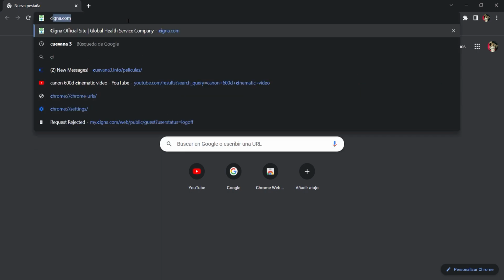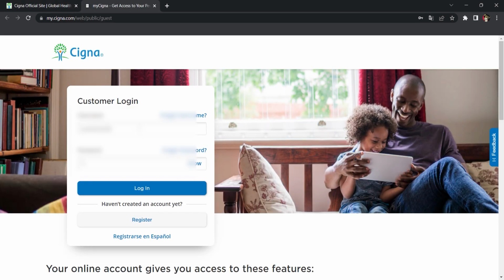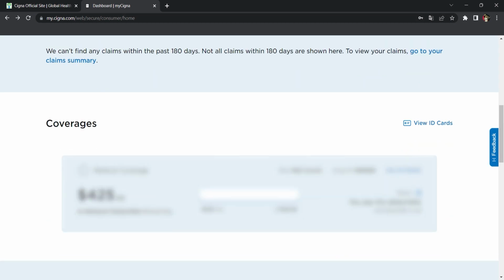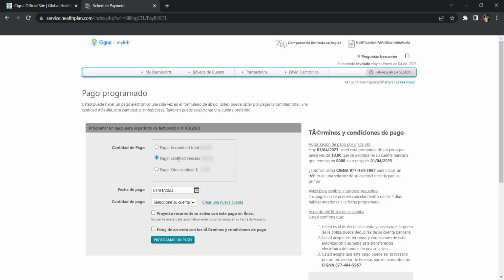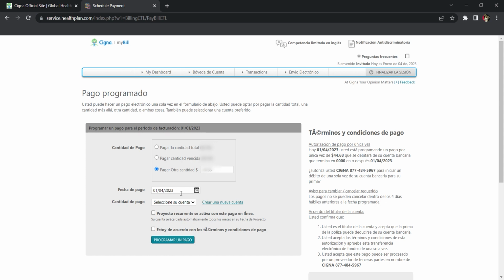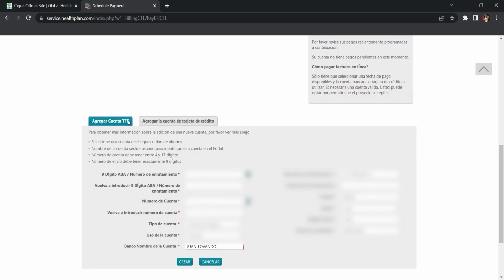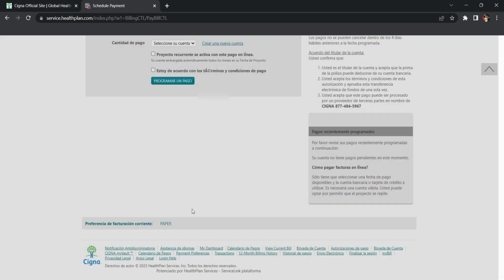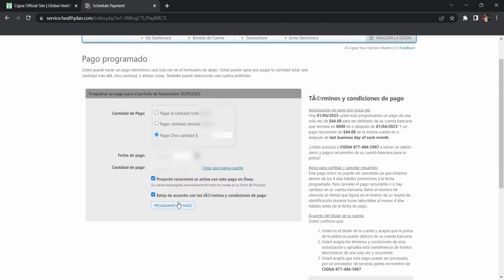Cigna - How to make a payment | Quierosertuagente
Wolfgang Silva: Agente de Seguros, Asesor Financiero y Master Coach.